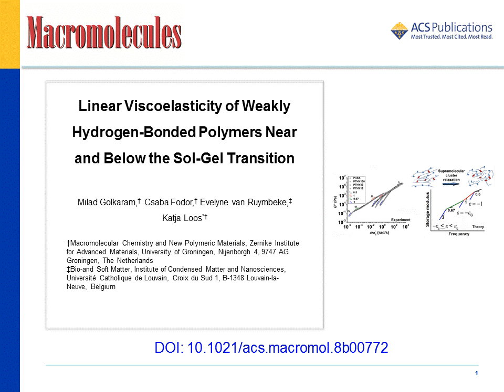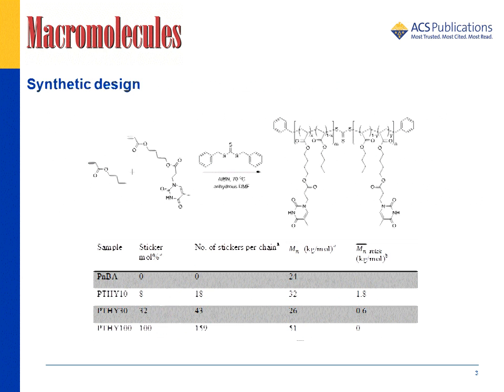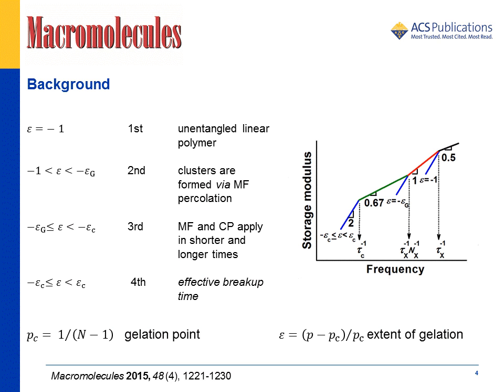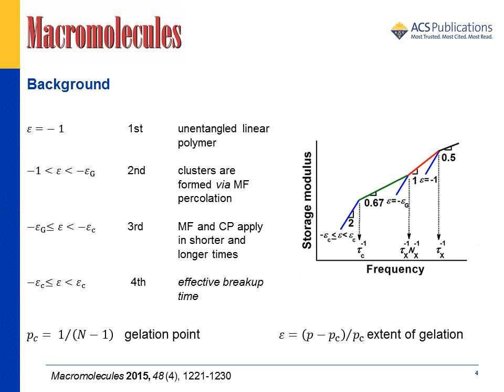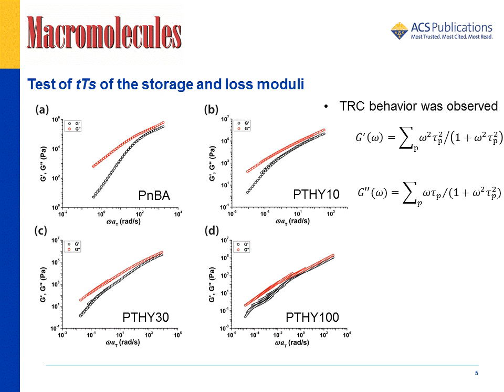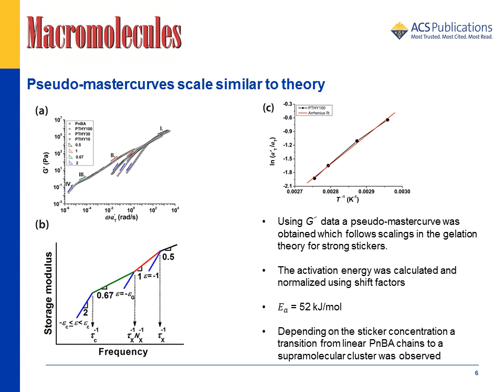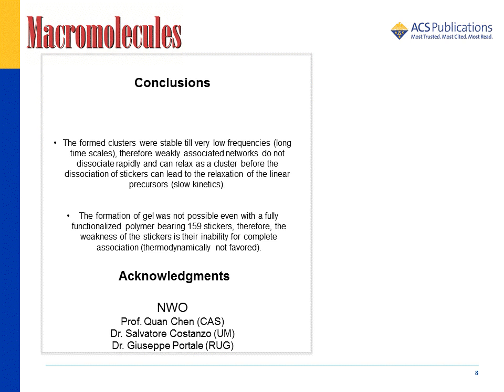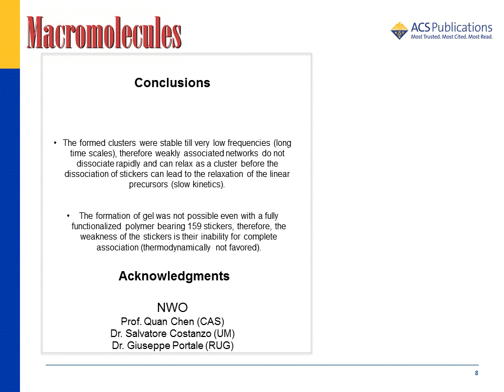Linear Viscoelasticity of Weakly Hydrogen-Bonded Polymers near and below the Sol–Gel Transition